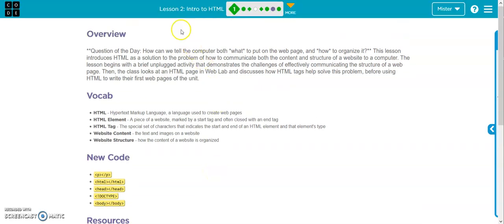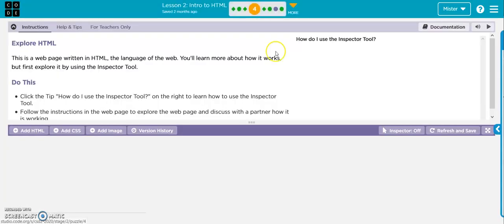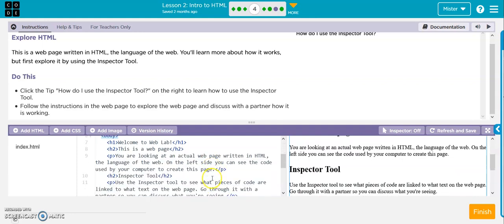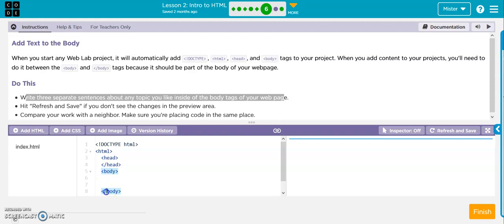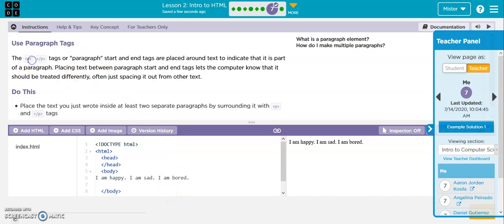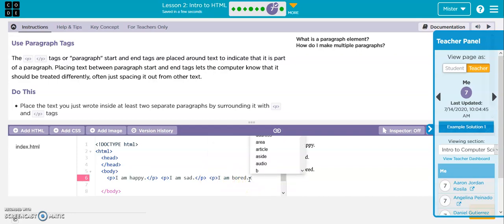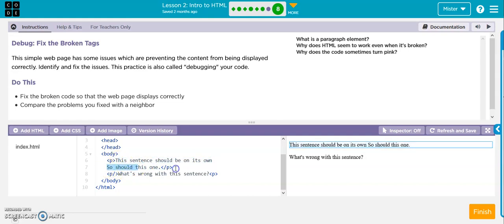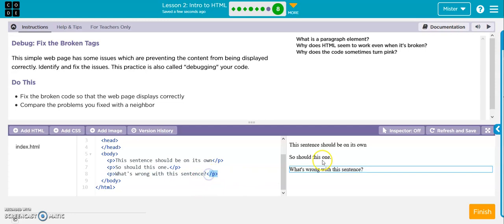CSD Unit 2 Web Development -Lesson 2: Intro to HTML